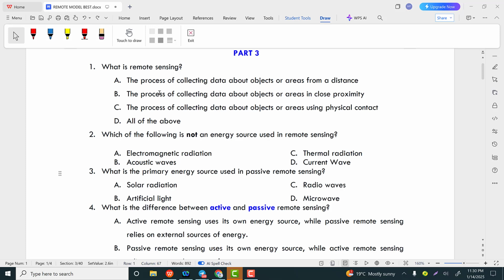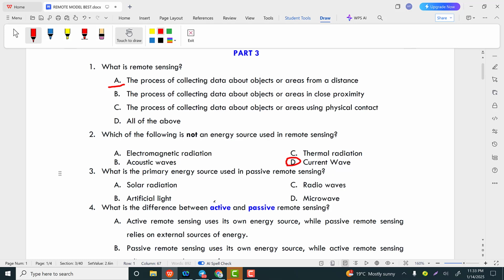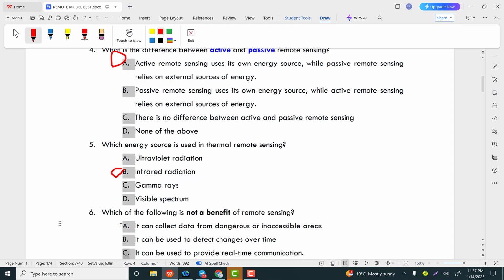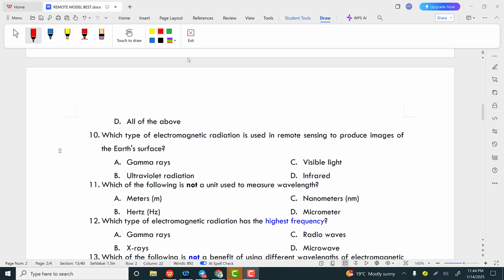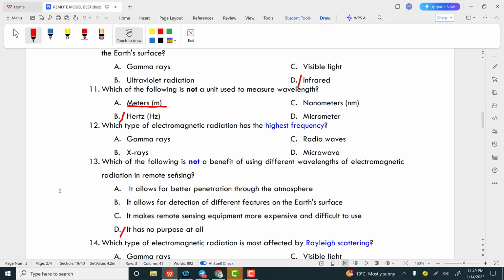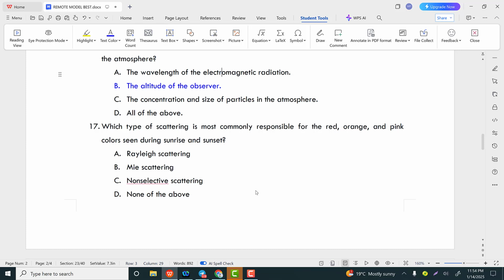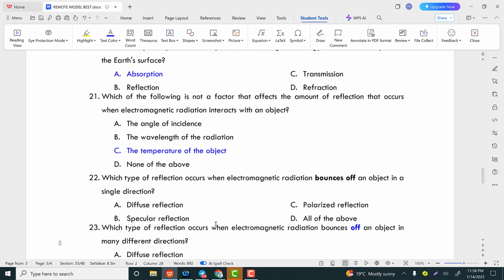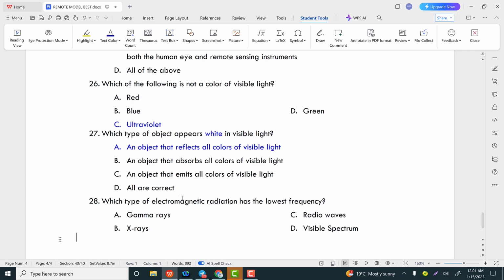GIS & Remote Sensing Exit Exam Guide 2025: Must-Know Questions// Part 3